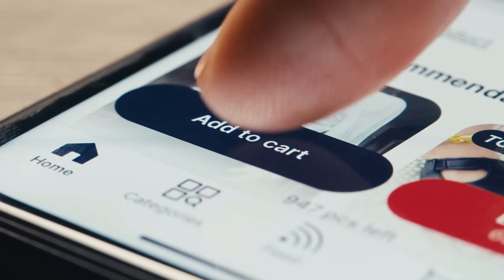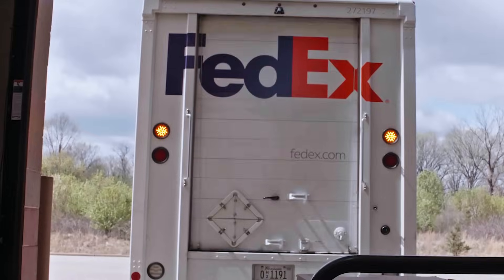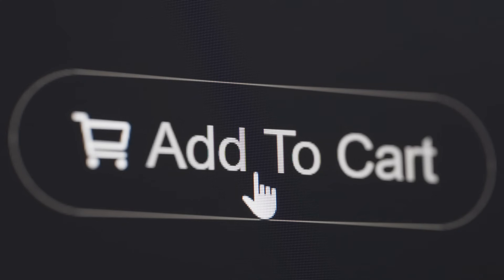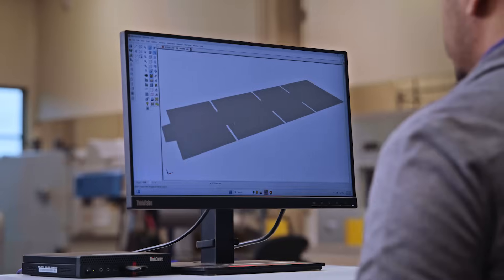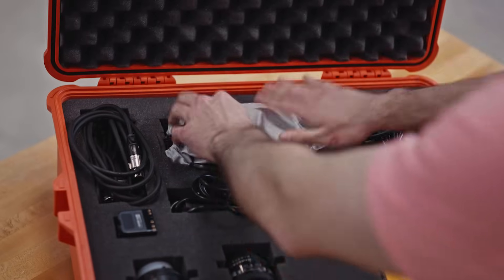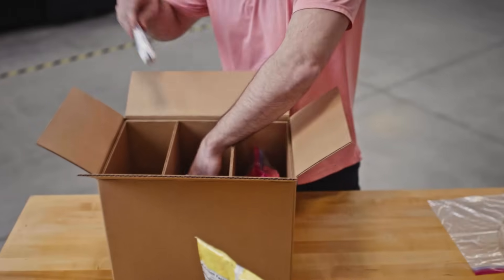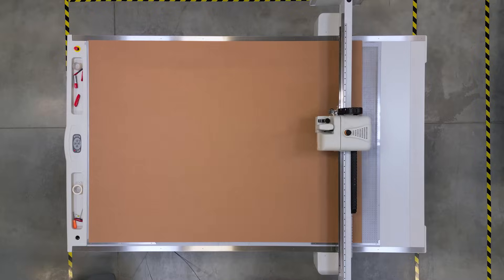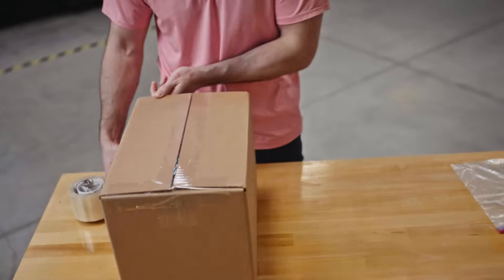Unpacked: Episode 3- Designing Packaging at E-Commerce Speed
Has E-Commerce Changed Shipping Forever?  E-commerce didn’t just change shipping - the last five decades of packaging innovation made e-commerce possible. At the FedEx Packaging Lab, expert engineers have been behind the scenes, designing smarter, faster, and more resilient packaging solutions that power the modern shopping experience. From beauty and personal care to food, tech, and large-format retail, this episode reveals how the FedEx Packaging Lab reengineers materials and systems to meet the evolving demands of our e-commerce customers.